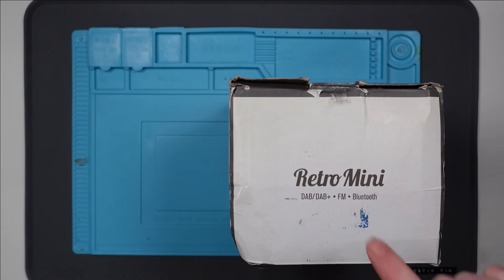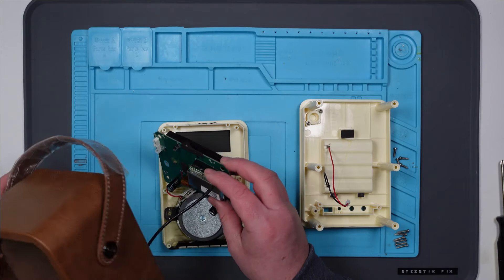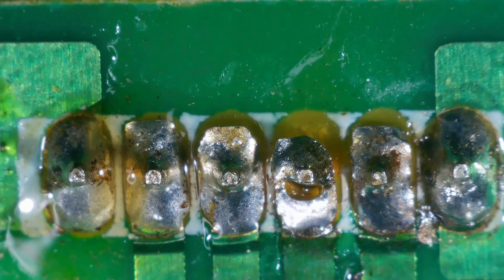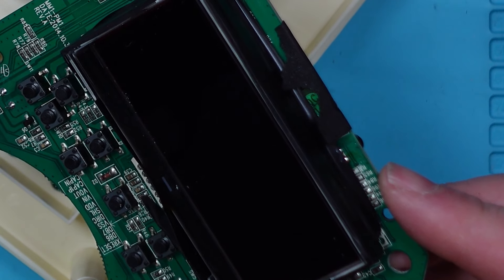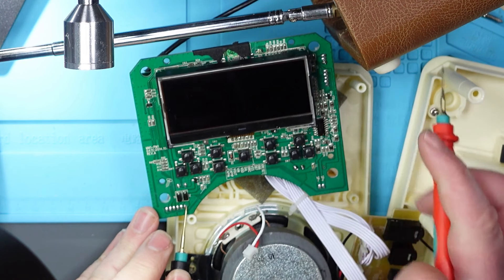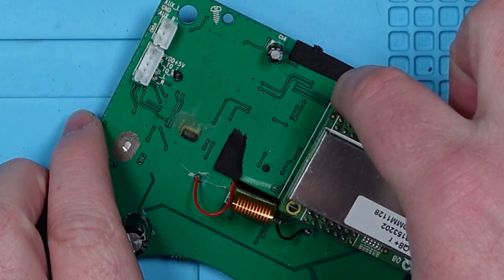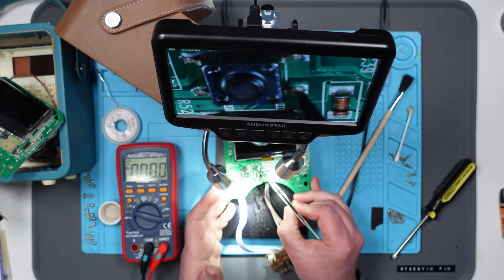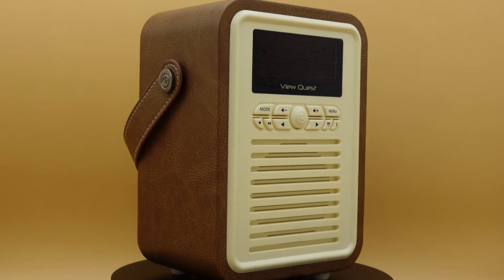I Bought a FAULTY VQ Retro Mini for £6.95 | Let's FIX It!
This broken View Quest DAB Radio was purchased from eBay, and I'm trying to fix it in this video.  It doesn't appear to have any power and the LCD screen won't light up.

Let's see if we can FIX It?!

Steve

My oscilloscope
My component tester

Filming Equipment;
My camera